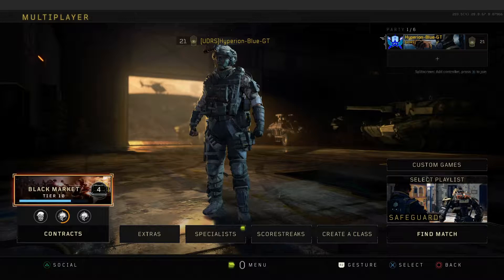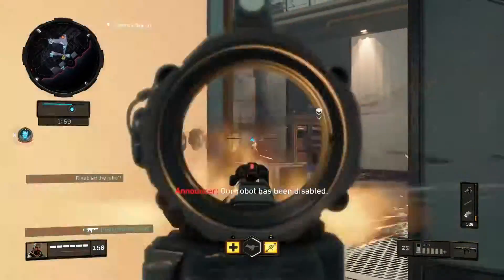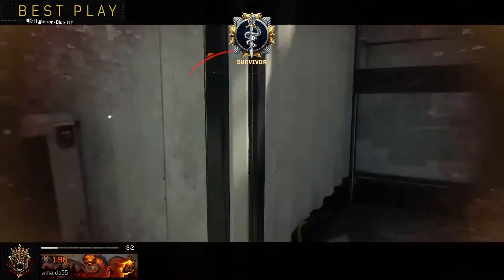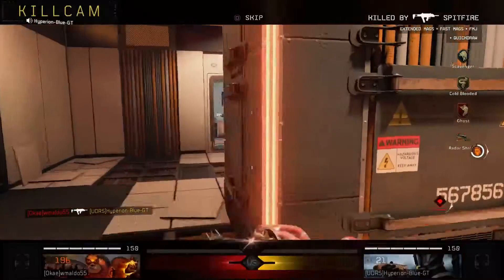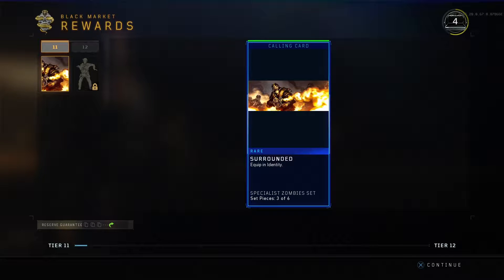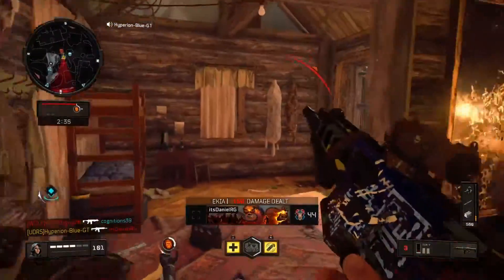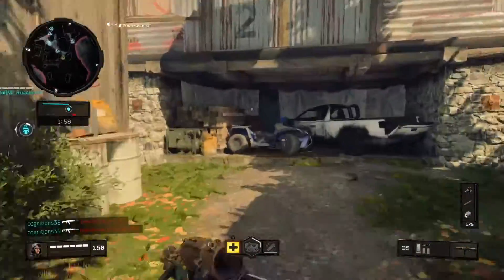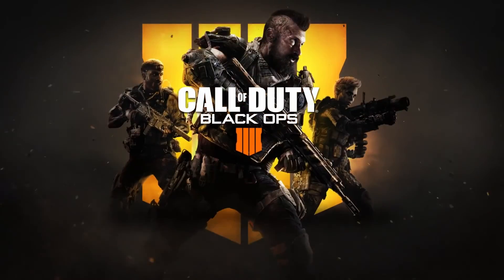Call Of Duty Black Ops 4: Multiplayer Match #15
Taking a Daily Contract on Safeguard for 5 matches along with 2 other contracts.